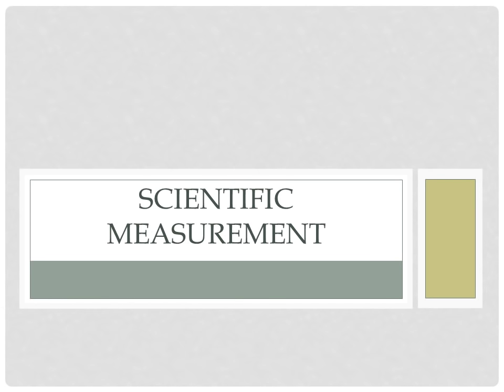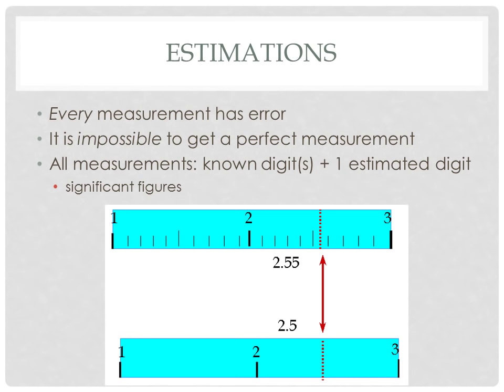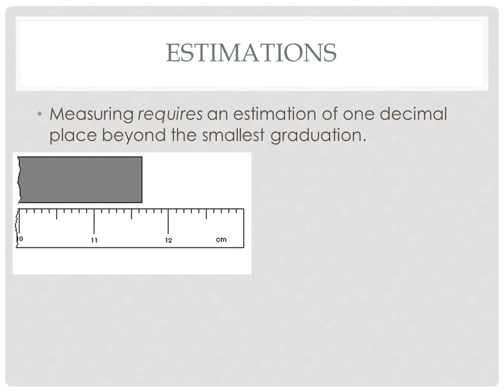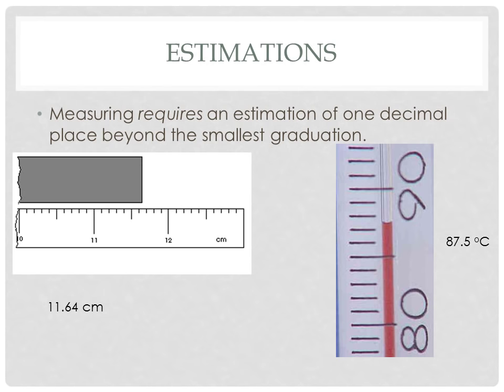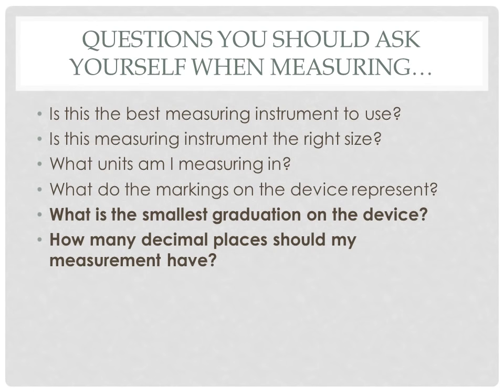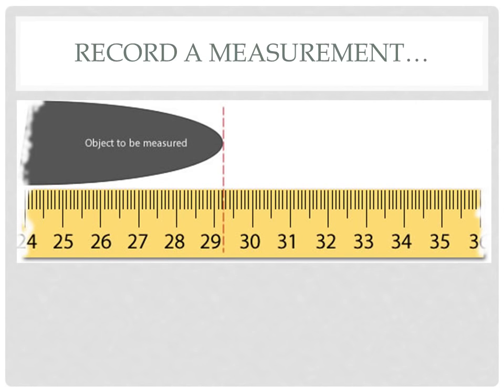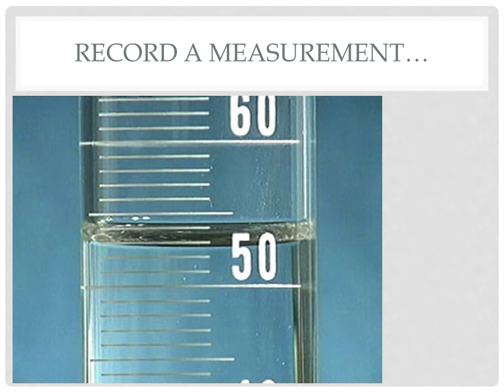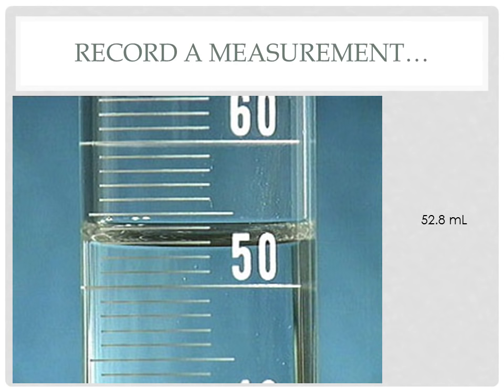Scientific Measurement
This lecture describes how scientific measurement is done.